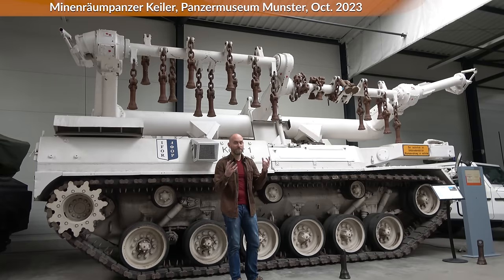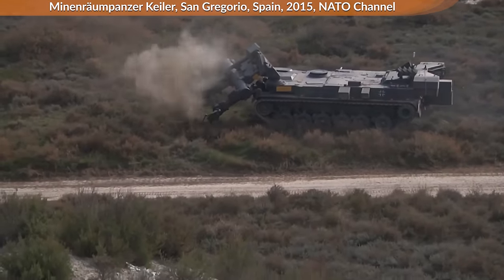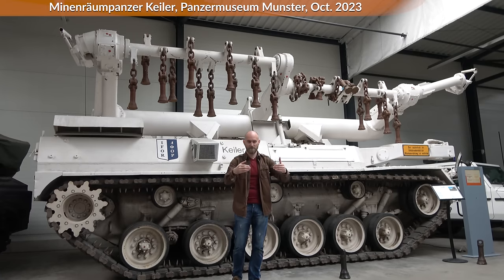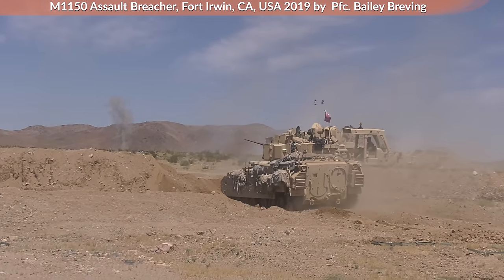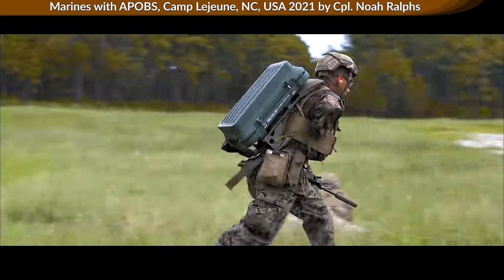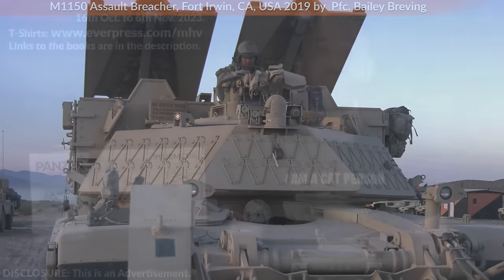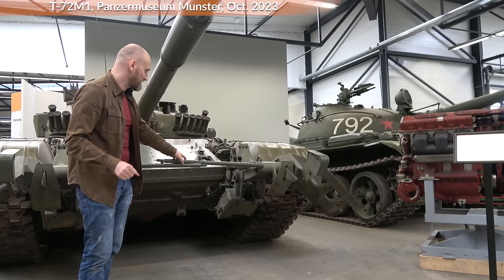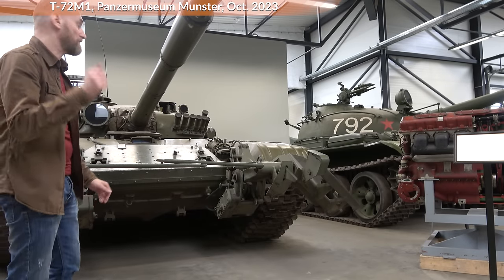Ukraine: The Problem with Mine-Clearing Tanks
In this video we look at the various problems with dealing with mines in combat situations. Particularly we look at anti-mine flail, plow, roller and other equipment like explosive lines charges. Additionally, we look at air/artillery deploy-able mines.

Cover Image: Armored mine-clearing vehicle BMR-3M, by Vitaly V. Kuzmin
Cover Design by vonKickass

»» SOURCES ««

00:00 Intro
00:28 The Problem with Flail Tanks: Keiler
04:42 Ranked Mine Clearing Equipment
09:19 Books & T-Shirts
09:38 Mine Plow on the T-72 (KMT-8)
11:40 Instant Minefields
14: 26 Summary